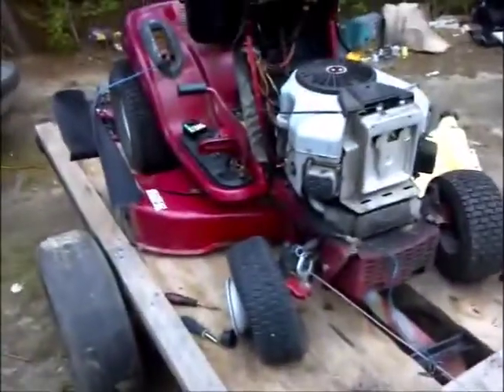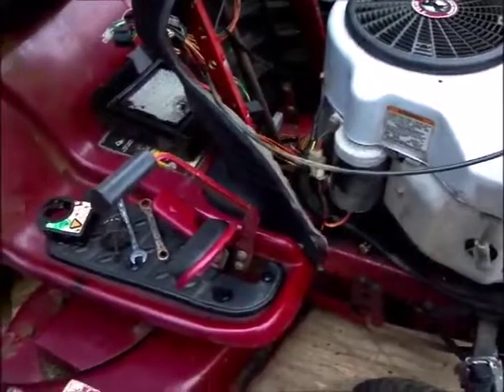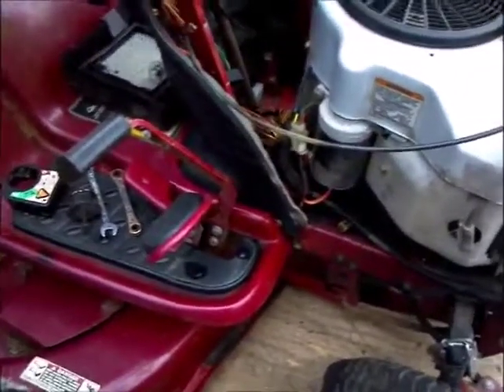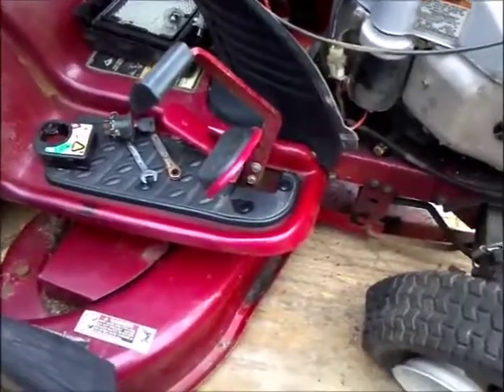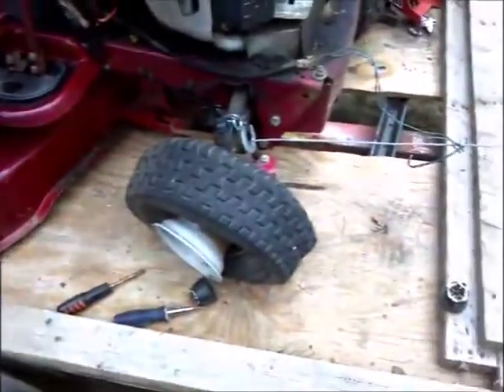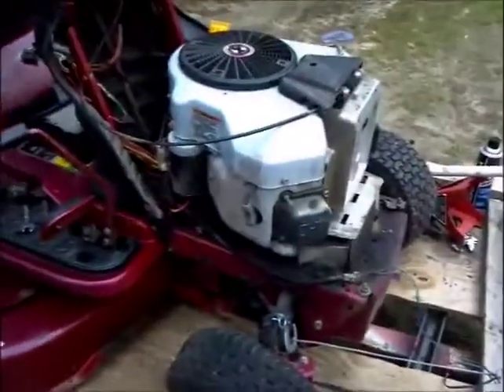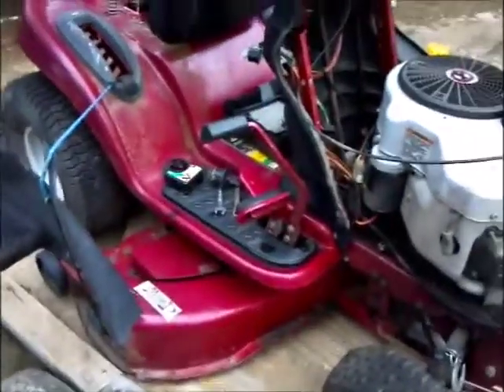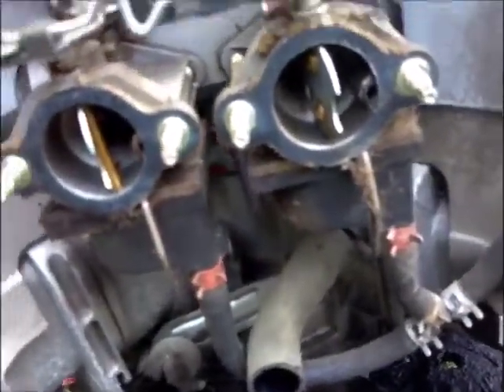Update On The Mtd